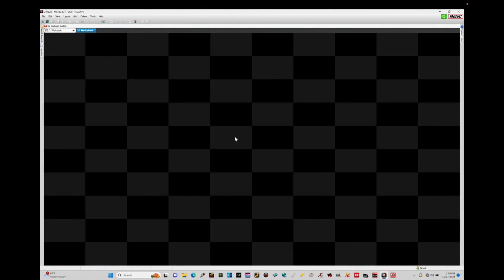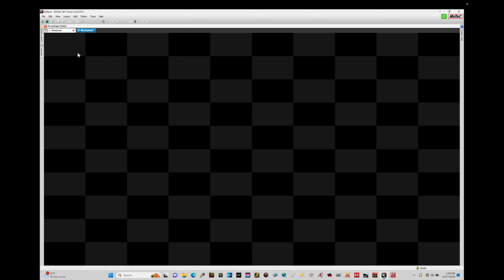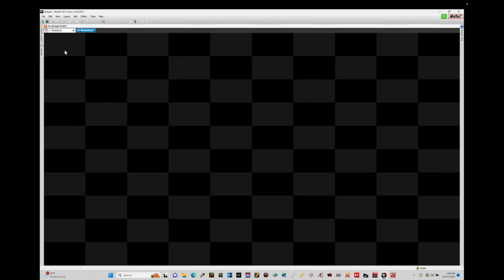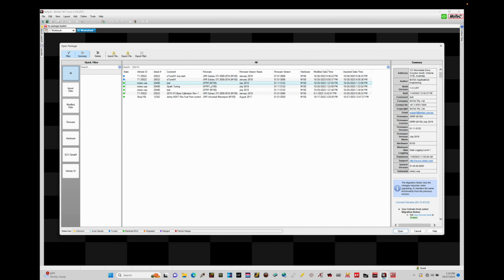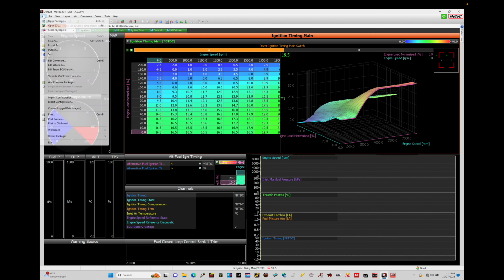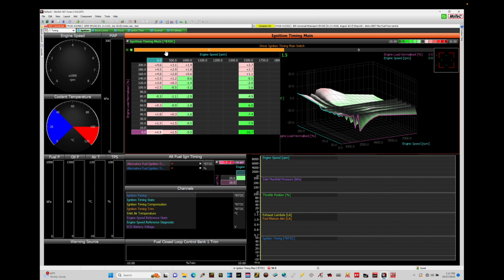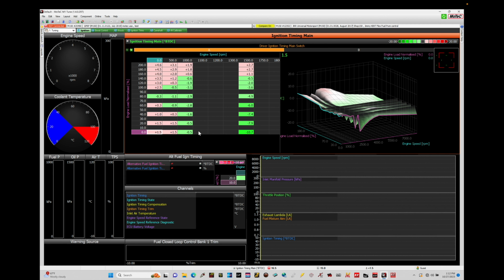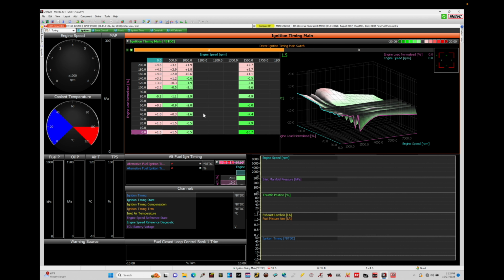Motec M1 Training Course Part 4: Comparison / Import / Export | Evans Performance Academy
Motec M1 Training Course Part 4: Comparison / Import / Export walks you through utilizing time saving features found within the M1 Tune software.